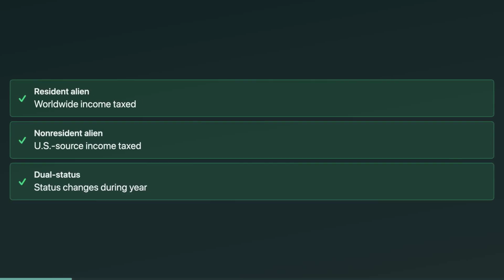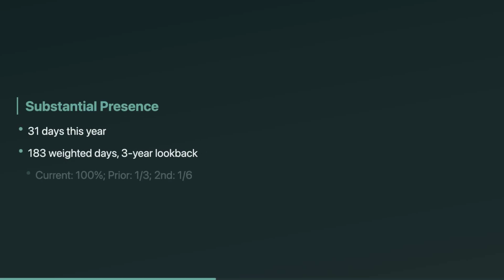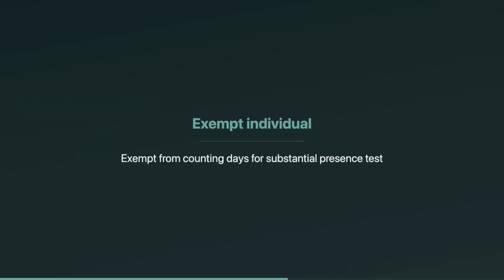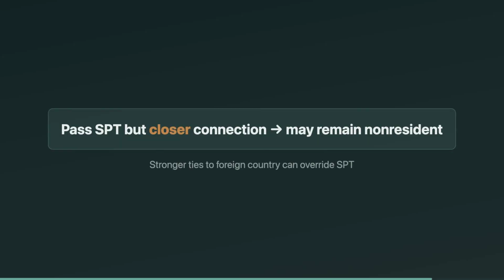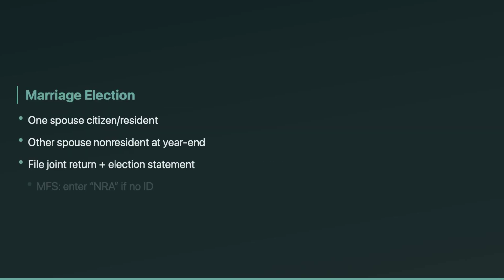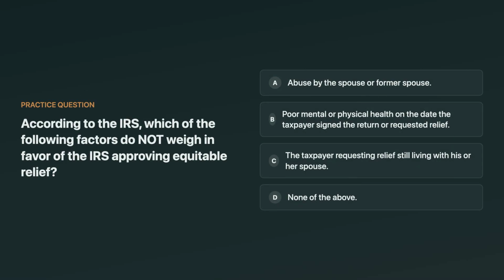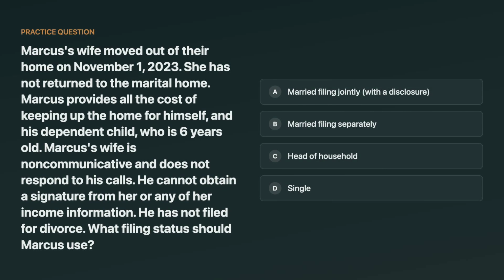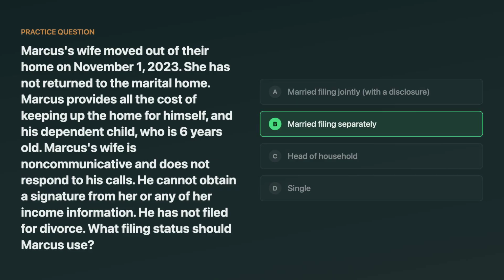EA Exam Course: EA Exam: Alien Tax Residency—Green Card, Substantial Presence, Exempt Rules, MFJ Ele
Unit 1.2: Determining Filing Status and Residency
Lesson 6: Tax Residency for Aliens: Green Card, Substantial Presence, Exempt Individuals, and Marriage Election

0:00 Intro
0:05 Resident alien vs Nonresident alien
0:32 Anytime
0:54 Substantial Presence
1:21 Exempt individual
1:50 Section 5
2:18 Closer
2:45 Marriage Election
3:15 Practice Questions

Enrolled Angel — EA Exam Prep